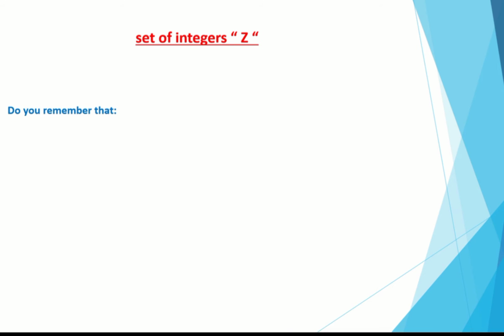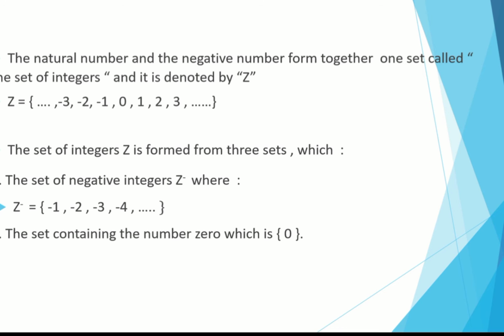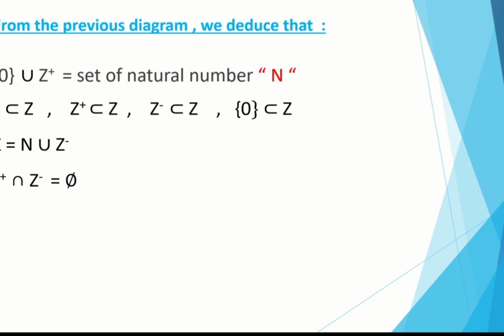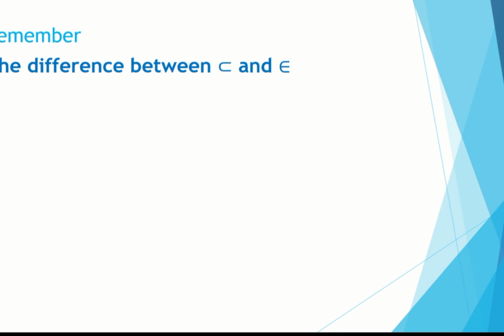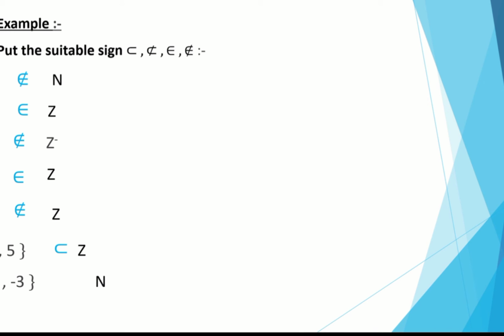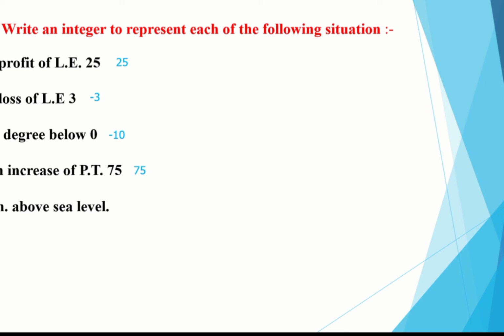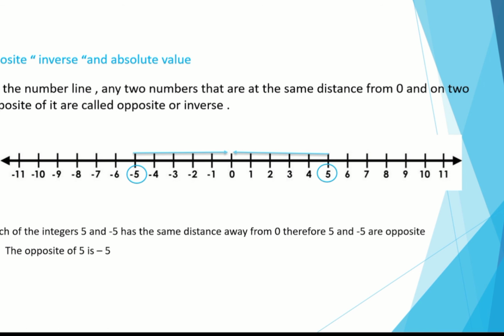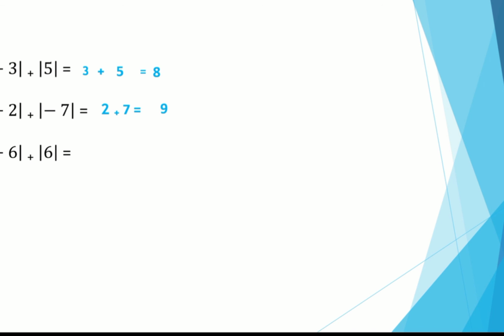Grade6 - math - set of intgers G6